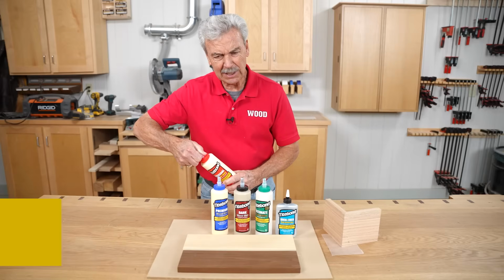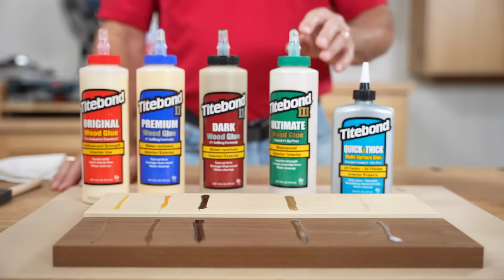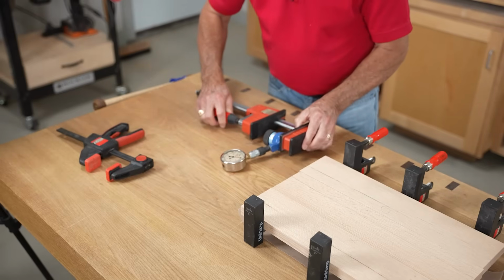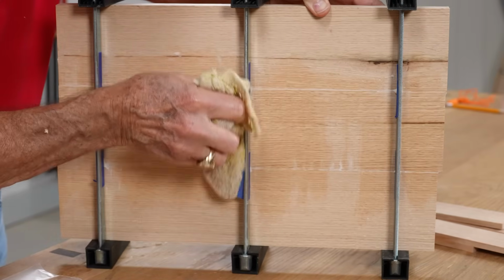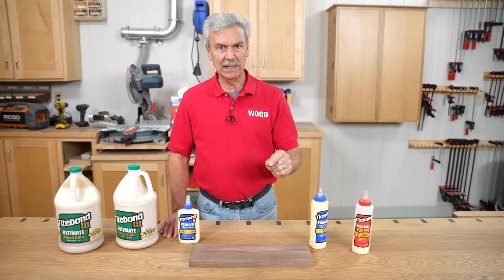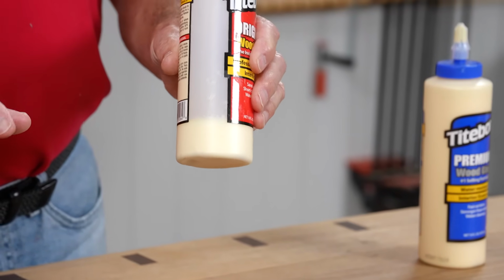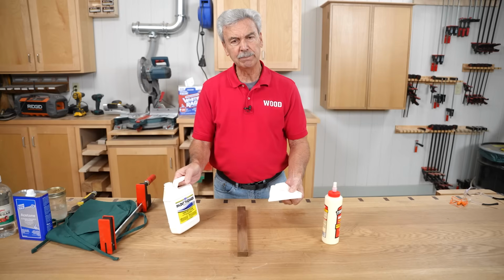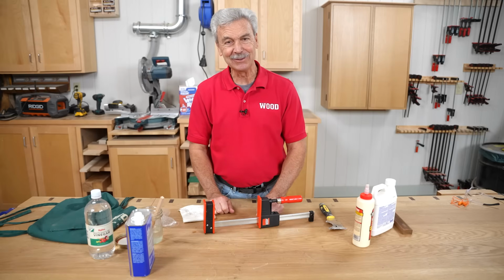Titebond Glue FAQ: Which One to Use, Shelf Life, and How to Remove It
Wood magazine educator Jim Heavey answers the most common Titebond glue questions, with exact specs for each:

0:00 Titebond Original vs. II vs. Dark vs. III vs. Quick & Thick — open time, assembly time, and water resistance for each
6:39 How to glue up a solid wood panel: correct clamp pressure (125 PSI softwood, 175 PSI hardwood) and technique
16:39 How to tell if your wood glue has gone bad: shelf life, freeze-thaw tolerance, and a quick test
21:39 Can you use PVA glue on oily or resinous wood like cedar or padauk? Yes, if you clean the joint with acetone first
24:03 How to remove glue residue from clamps, tools, and clothing using a water, vinegar, and acetone solution